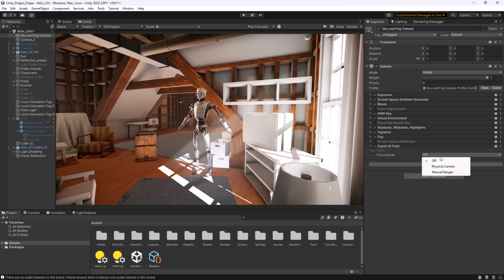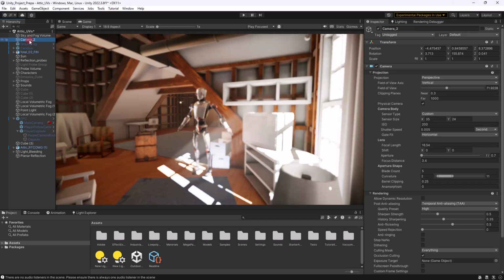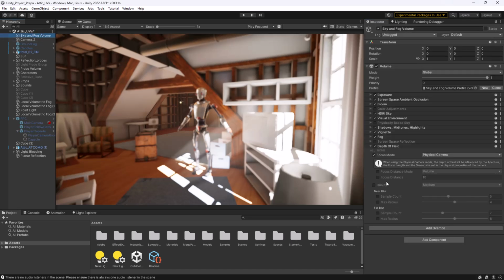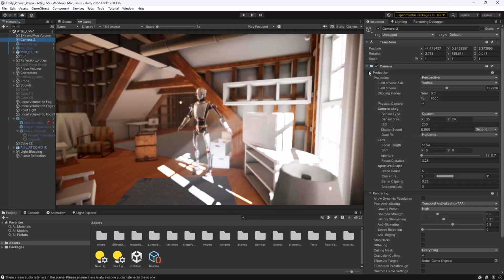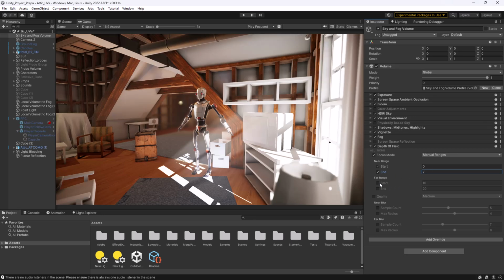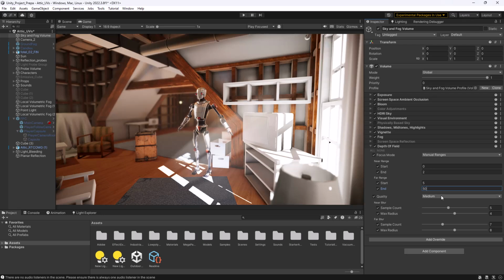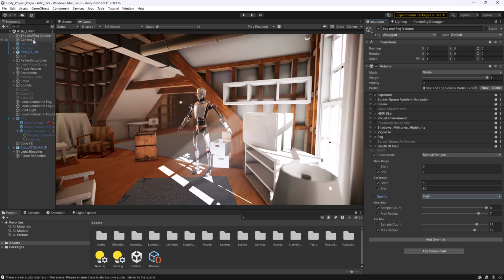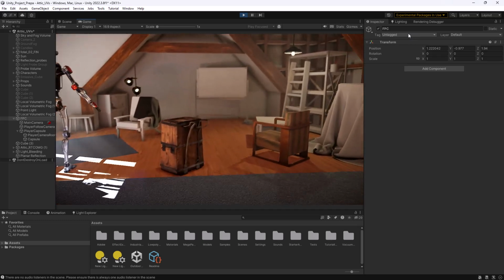Depth of field in Unity HDRP (v 2022)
Simple video to show you how to adjust the Depth of Field in Unity 2022 using the High Definition Render Pipeline (HDRP)

Created by Jacques Fréty (NYP/SDM Singapore)